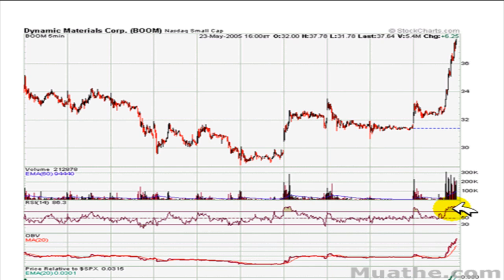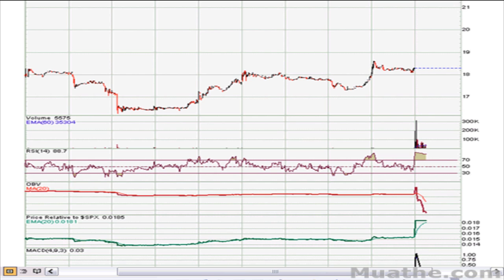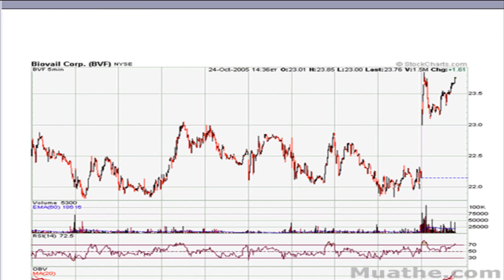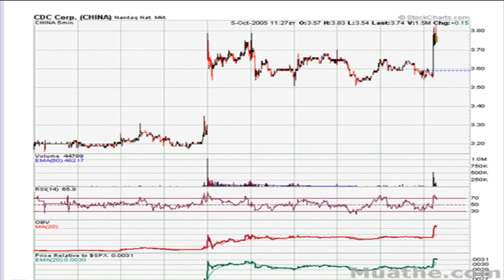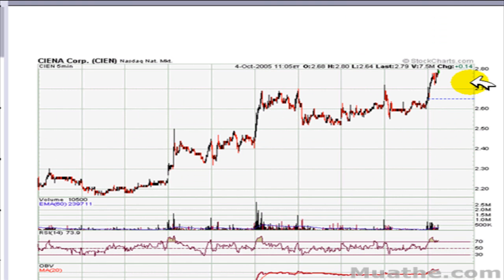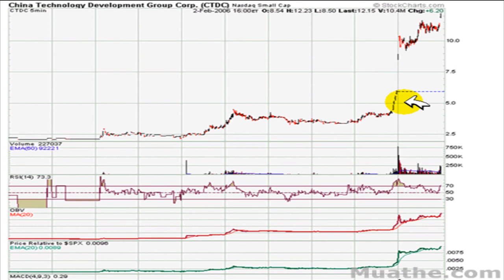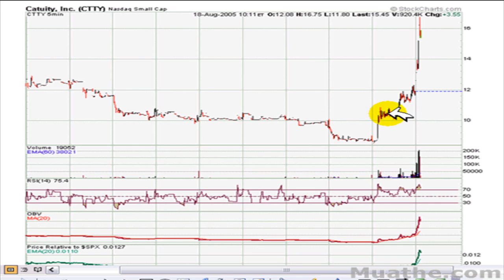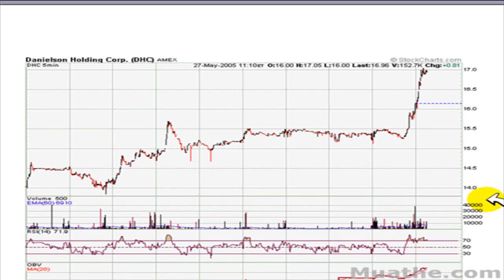❤️‍🔥 How To Day Trade Using The Relative Strength Index ( RSI ) Part 5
*NOTE: A few years later I adjusted the RSI requirement from RSI "68" to RSI "69.1" (based on further research). 50% of 1.382 equals 69.1!!

How To Identify Quick Momentum Moves In Any Market -- Before They Happen!
How To Find Breakout Stocks!!!
Warrior Trading
10 Scalping Rules I’ve Learned From 13 Years Of Trading
The ONLY US30 Trading Strategy You Will Ever Need - (1K A Day)
How much money do you NEED to Day Trade?!
Simple But Highly Profitable Super Trend Trading Strategy Proven With Trades
3 Simple & Effective Trading Strategies
SIMPLE & PROFITABLE Trend-following Forex Trading Strategy!
Intraday Option Trading Strategies | Call & Put Options Trading for beginners | No Loss strategy
95% Forex Winning Strategy | Big Banks Secrets | Step By Step
Forex | How to turn $100 to $500 | SWING & SCALP TRADING 2021 (MUST WATCH!!)
Charting 101: Lesson 6 - Entry and Exit Signals | Getting Started with Technical Analysis
OptionsTrading Live for Beginners | How to Make Money in ShareMarket? | Live Demo on Upstox by Pushkar Raj Thakur: Business Coach
Intraday Trading Strategy | Day Trading | Earn Money In Stock Market | By Siddharth Bhanushali
Option Trading Strategies | ₹10,000 to ₹1 Crore | Options Trading for beginners | Call & Put Part 2 by Neeraj joshi
Earn Daily from Crypto Trading | 100% Proven Strategy to Make Money from Cryptocurrency | Bitcoin
Bank Nifty Option Trading Earn daily Profit || Bank Nifty Options Trading for Beginners - Stock Market Etutor
Testing Awful TikTok Investment Strategies
Moving Average Trading Strategy | How to Earn Money in Stock Market | Siddharth Bhanushali
Easy 1 Minute Scalping Trading Strategy | Simple But Effective
Nifty Option Buying Strategy || Money Management Secrets || Anish Singh Thakur
Top 5 Profitable Trading Strategies (THAT WORKS)
Learn The EASIEST And MOST POWERFUL Trading Strategy | Make $100 Per Day | Cryptocurrency Tutorial
Steve Cohen - America's Most Profitable Day Trader
The Most Powerful and Simple Trading View Strategy | Tradingview Best Indicators for Day Trading
The Craziest Wallstreetbets Trades You Never Heard About - Benjamin
The Most Powerful Forex Trading Indicator by Adam Khoo
23 best TRADING STRATEGIES that work!!!